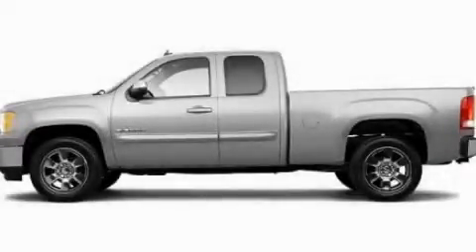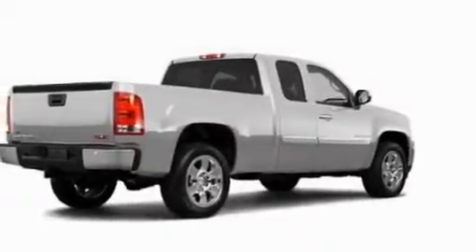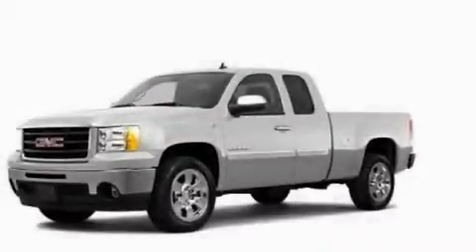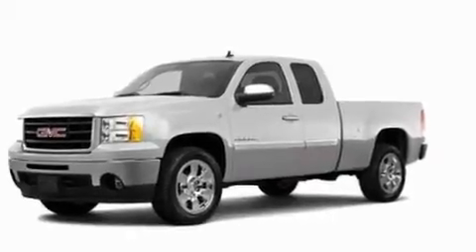2011 GMC Sierra 1500 Highland MI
Year : 2011

 Make : GMC

 Model : Sierra 1500

 Engine : 5.3L V8

 Trans . : Automatic

 Exterior : Silver

 Interior : Black

 4000 W. Highland Rd.